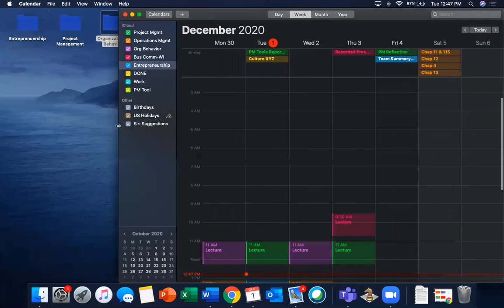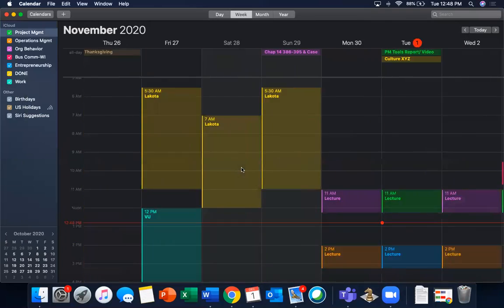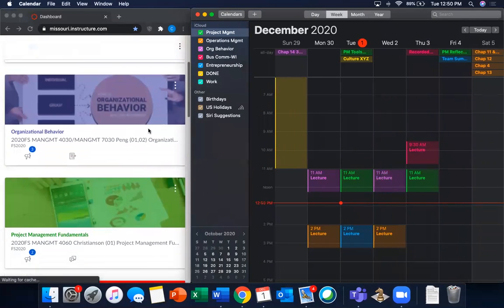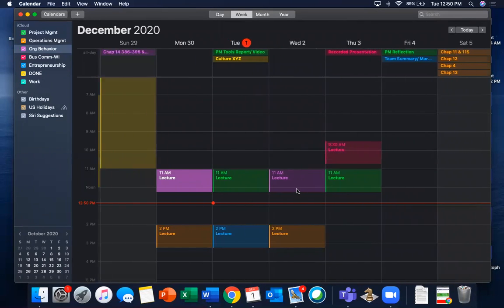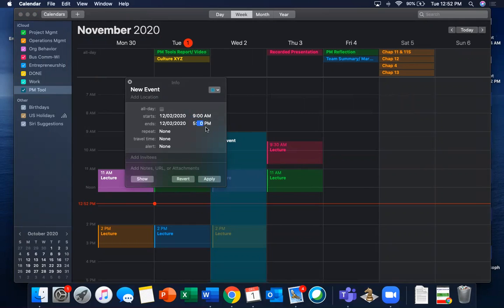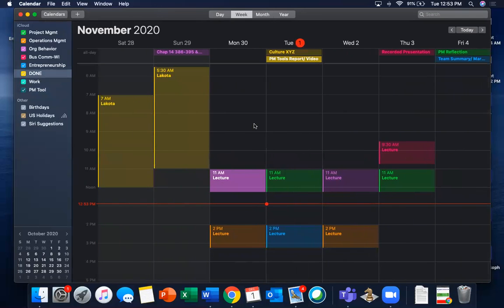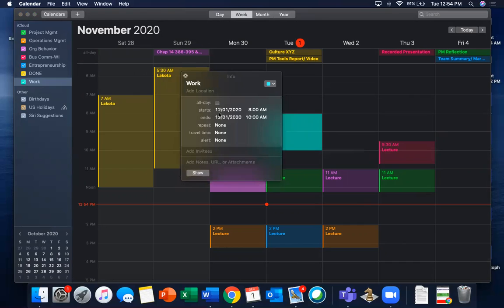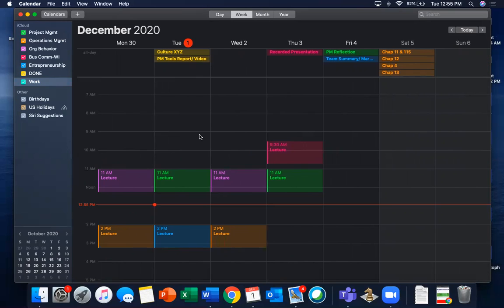Apple Calendar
PM Tool I used this semester to improve my time management